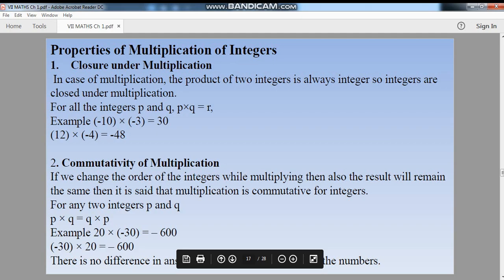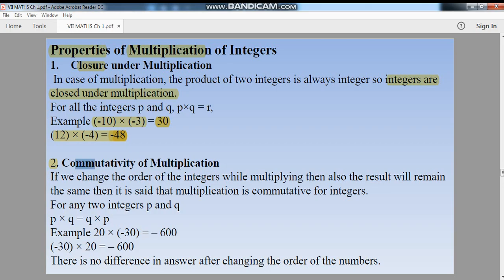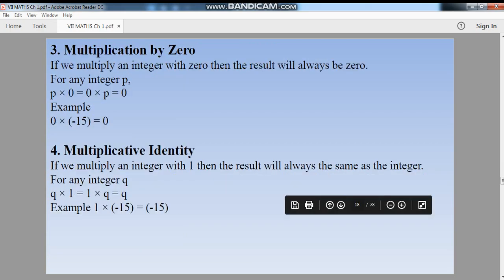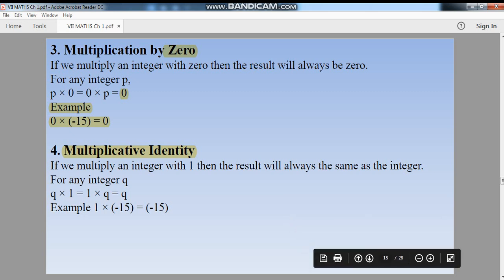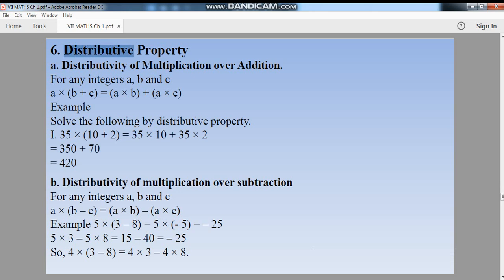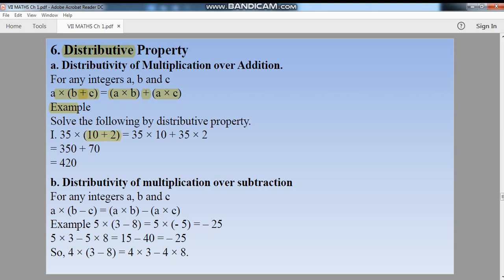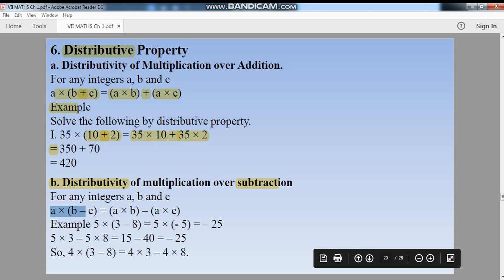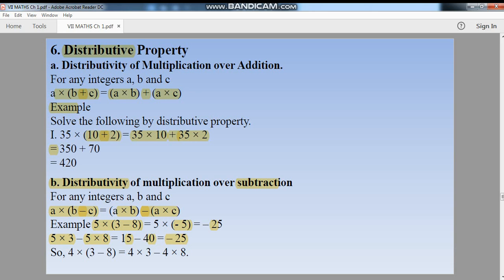Multiplication of Integers VII Maths (CBSE) Ch 1 Part 7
Uploaded on 25 june 2020

Multiplication of Integers is explained here